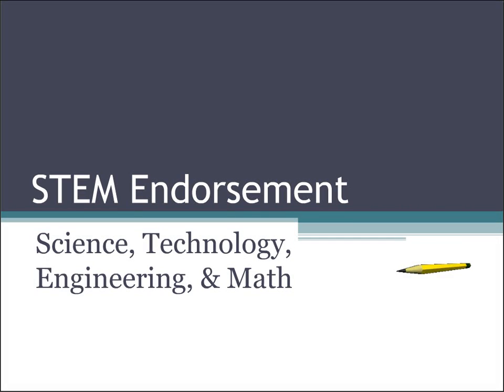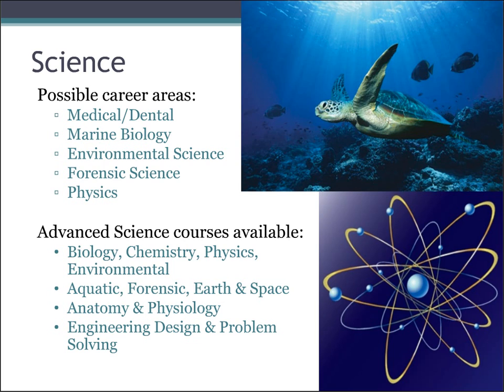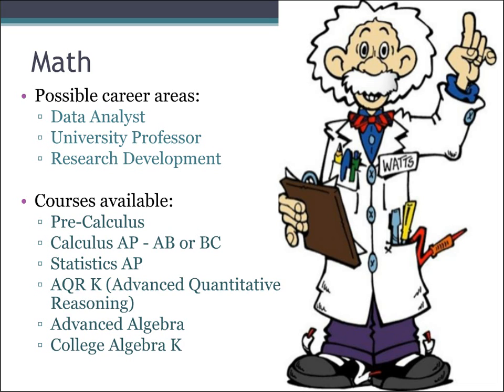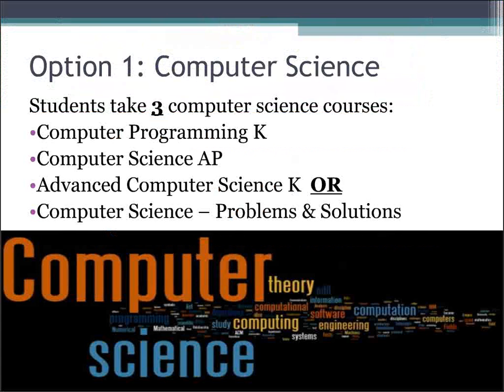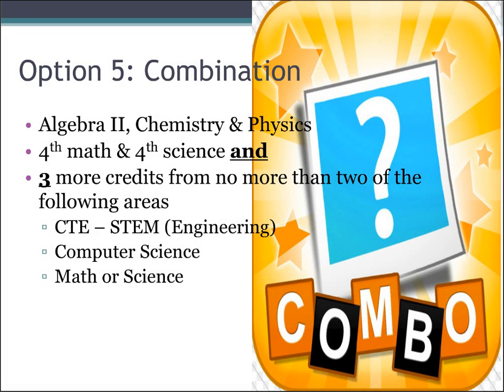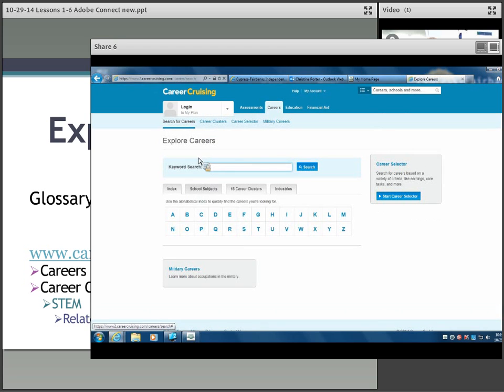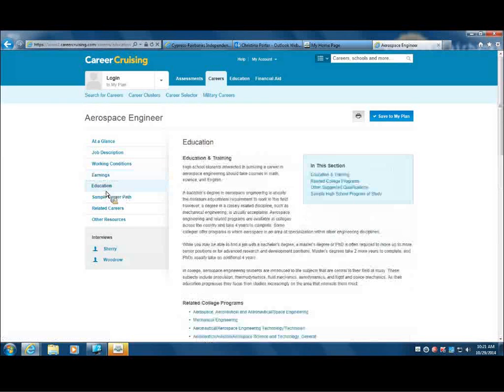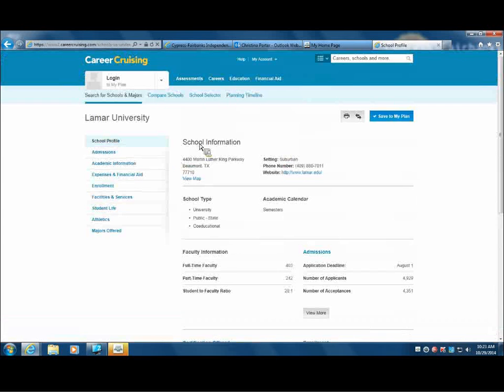Session 3 - STEM endorsement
This lesson highlights the requirements for the STEM (Science, Technology, Engineering and Math) endoresement.